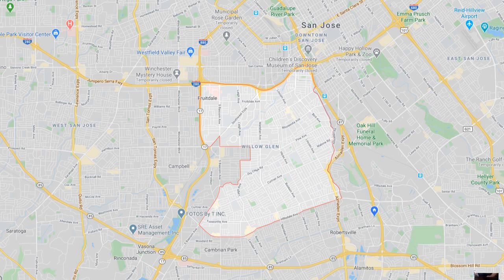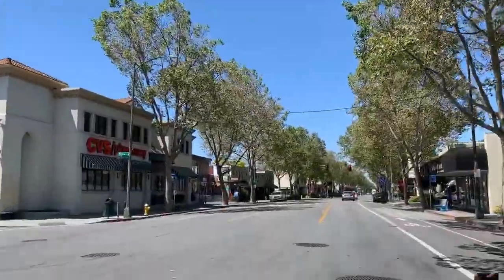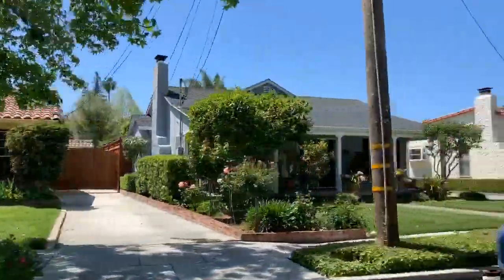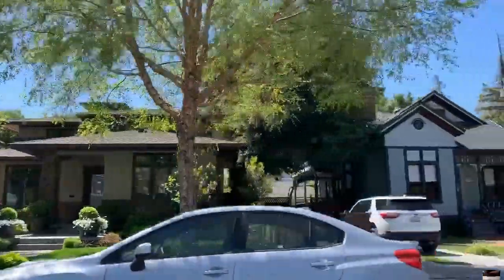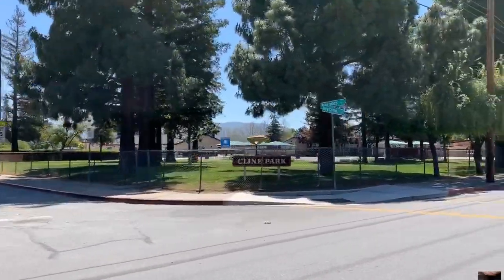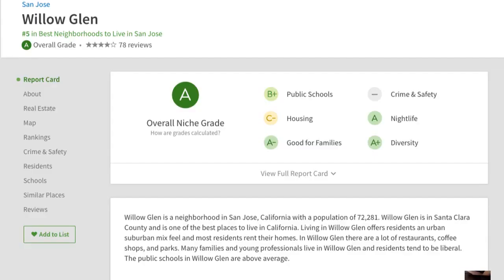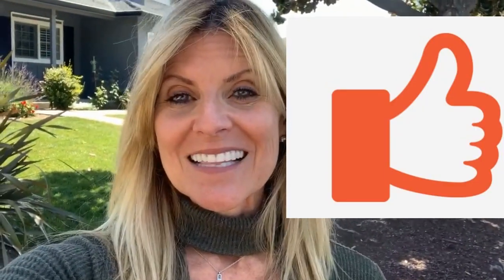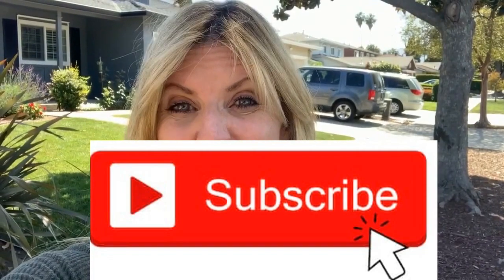Copy of Willow Glen, San Jose Tour!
Willow Glen in San Jose, CA is a charming town just minutes to downtown San Jose. Tight community with a fantastic downtown shopping/dining/activity center. Watch the video to see what it's all about.

I'm a Realtor in Silicon Valley, specializing in selling homes that are in Trusts, Probate, when people inherit houses they need to empty, prep for sale and sell for top dollar, and when Seniors need to downsize or retire out of the area. Additionally, about 30% of my business is helping regular buyers, sellers, and investors. My team and I can help with every step of the process!

I'm originally from Atherton, went to college in Upstate New York, have literally traveled around the world on a ship, and have lived in 2 other countries (Canada and Finland) with my ex-husband who was a professional hockey player (and we're still friends!). I am now the modern version of The Brady Bunch with 2 daughters, and 2 stepsons, married to a Sergeant at the SJPD. Can't wait to meet you and help you in any way with housing!